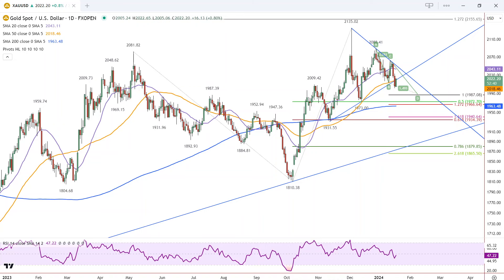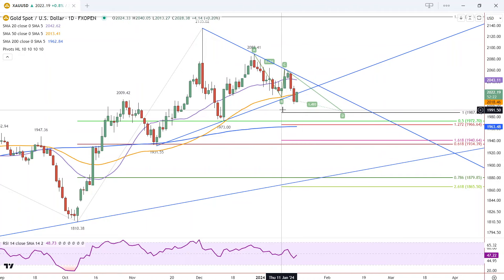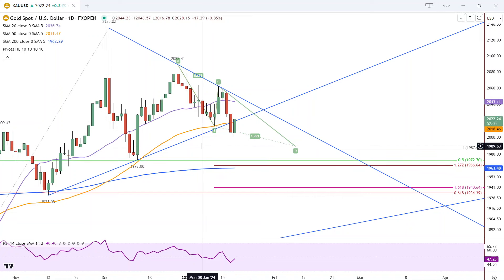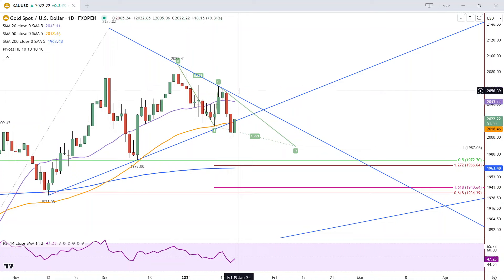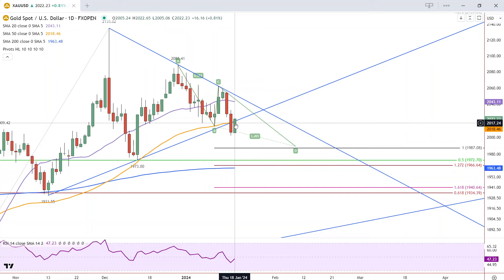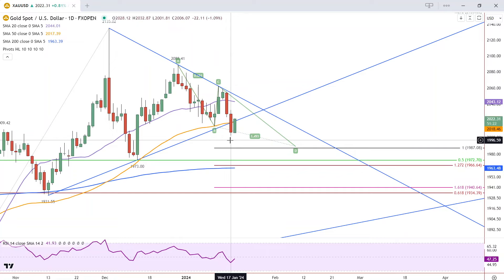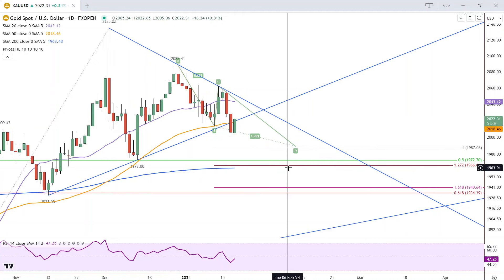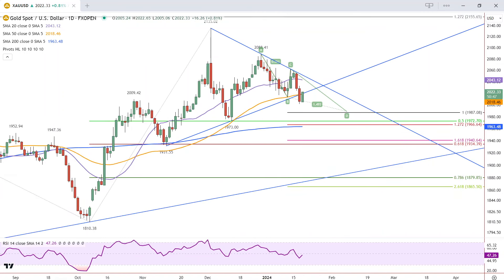Gold Forecast Video for 19.01.24 by Bruce Powers for FX Empire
Navigating through gold's trends, the battle above 50-Day MA unfolds, as recovery becomes pivotal, potentially signaling bullish momentum or a path towards a deeper bearish correction.